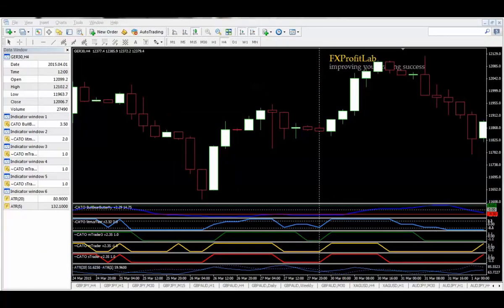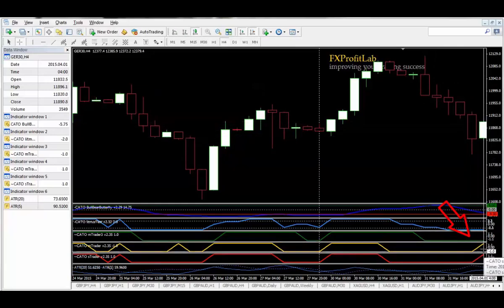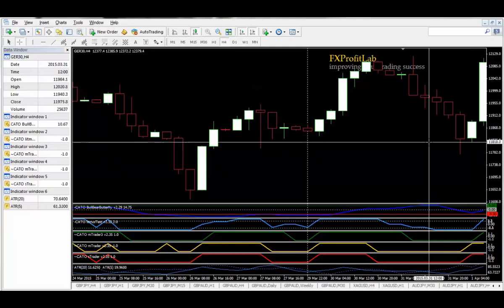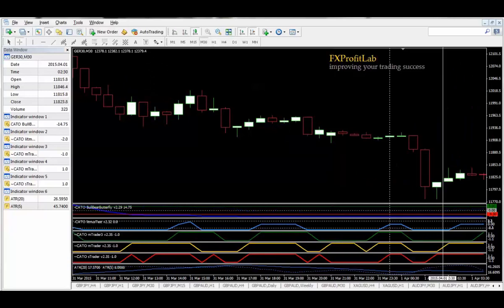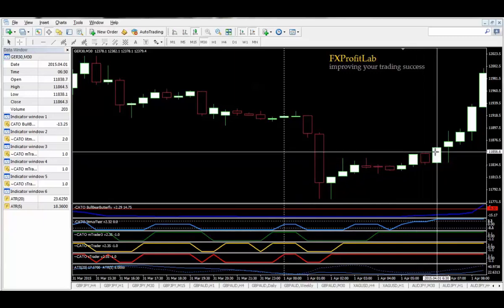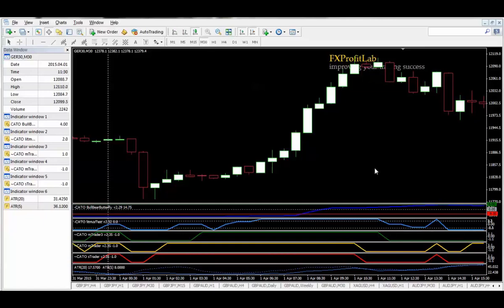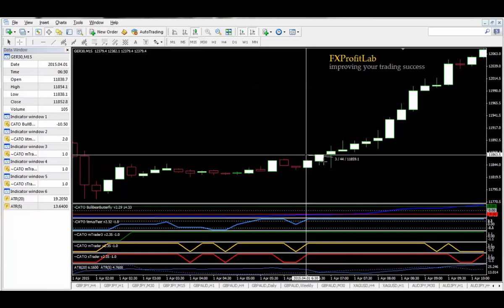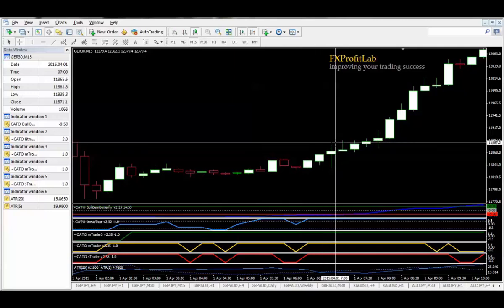Dax Trade for 200 pips Analysis of Trade Alerts 2015 04 06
How to day trade DAX for 200 pips - technical analysis using the CATO CAsh To Order indicators.